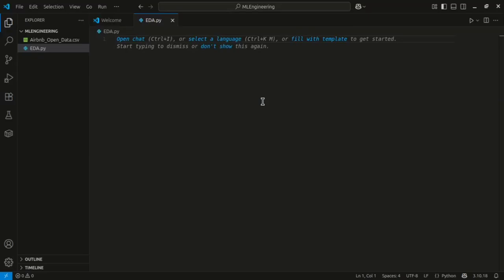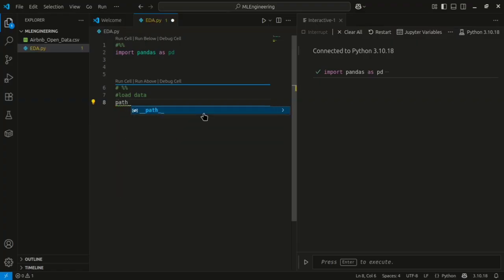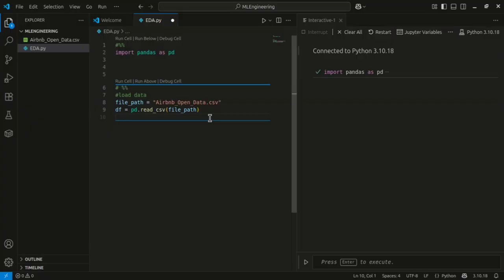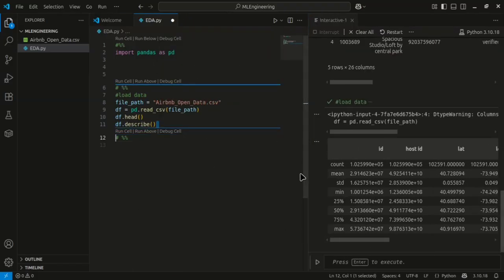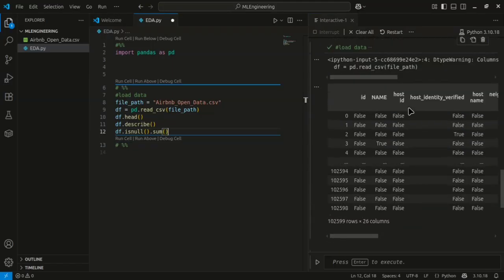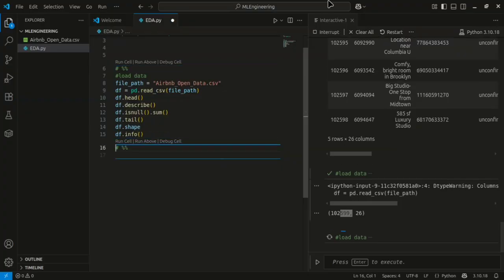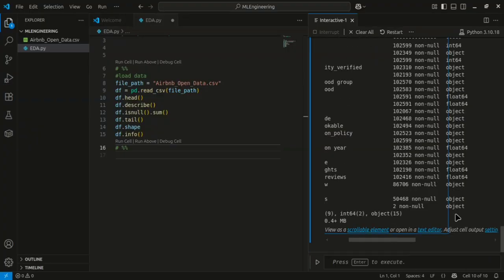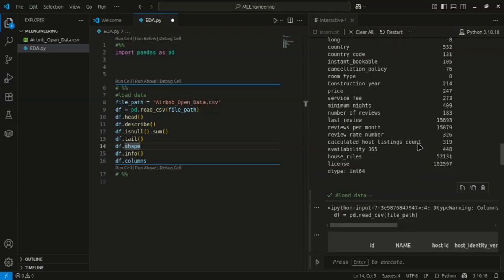Make Data Talk! Exploratory Data Analysis (EDA) for Beginners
Unlock the power of data with this beginner-friendly Exploratory Data Analysis (EDA) tutorial! Learn how to uncover hidden patterns, spot trends, and make data-driven decisions—fast and simple.
📊 Powered by AIClasses Academy – Making AI Simple for Beginners